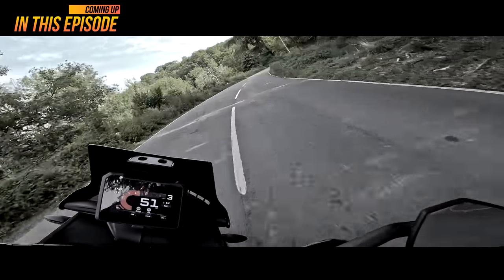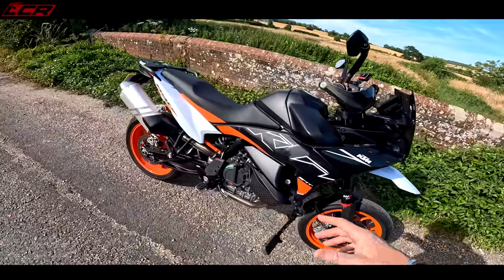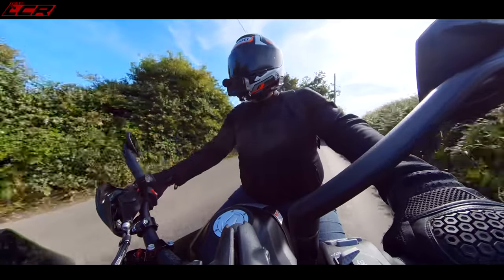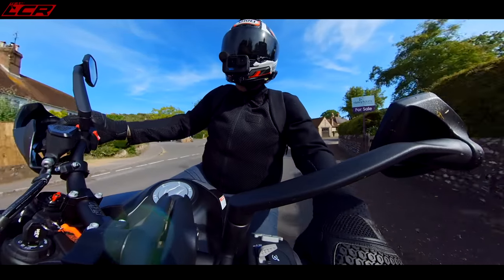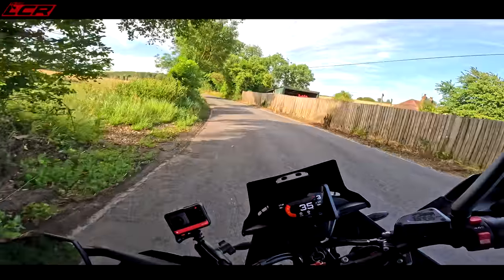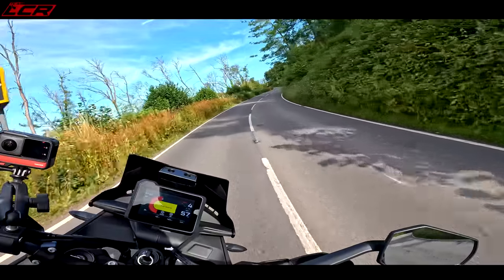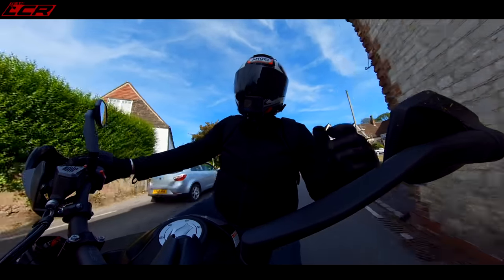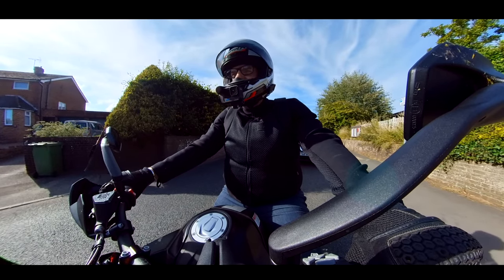2023 KTM 890 SMT | Absolute Genius!! 😍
The KTM SMT is a bike I've really been looking forward to riding so when KTM said I could have the first press bike in the UK I snapped their hand off!!

Massive thanks to my channel supporters:
RealRider Crash Detection:⬇️
Motorcycle Dealer: ⬇️
Phone & camera mounting: ⬇️
For all your motorcycle insurance needs use: ⬇️
For perfect bike painting, including Cerakote and Powdercoat I use: ⬇️
Money Off Codes!!:

Riding Gear:
Honister Jacket

Chops